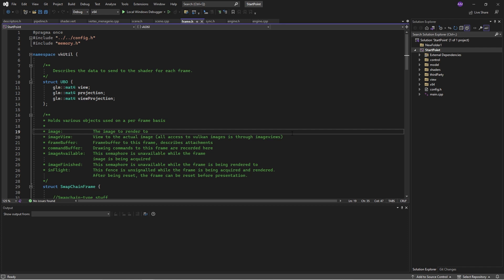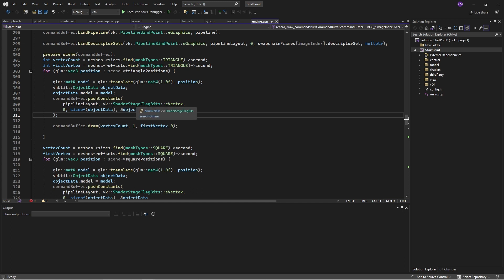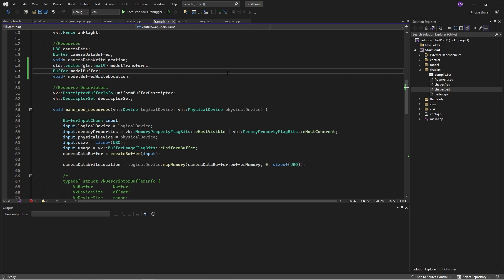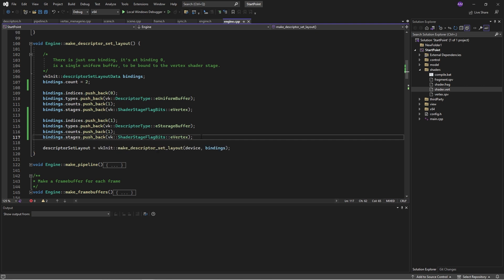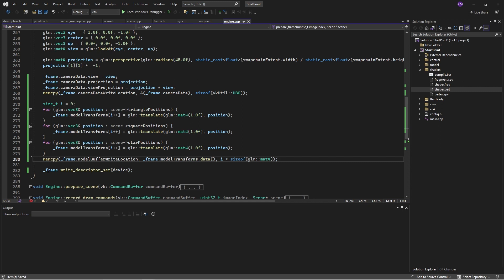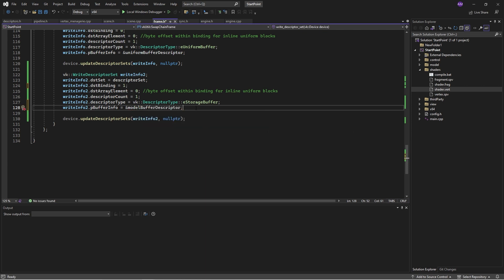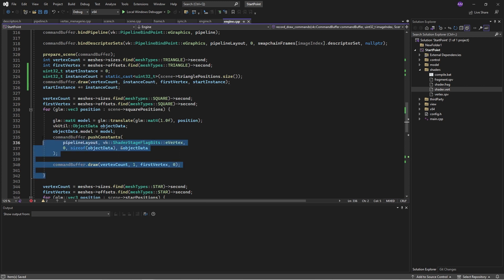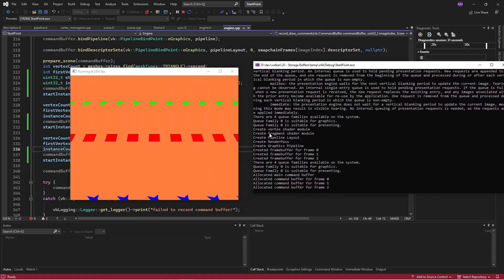Vulkan with C++ 20: Storage Buffers